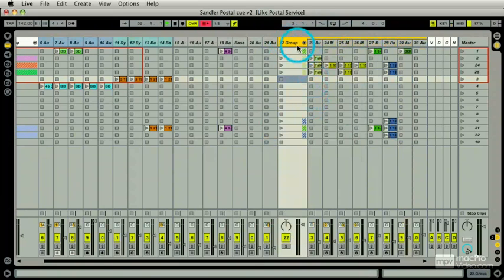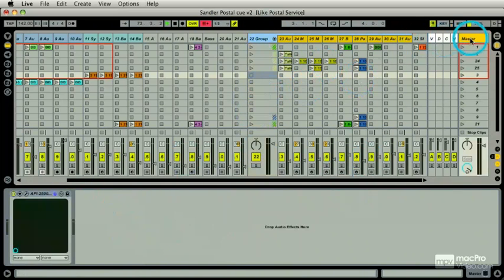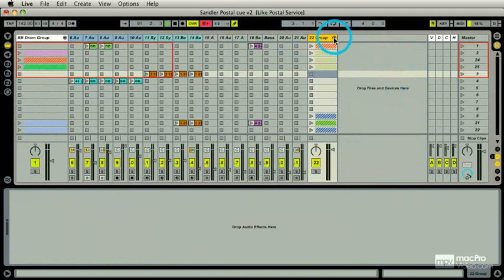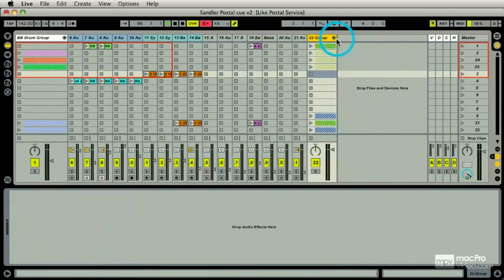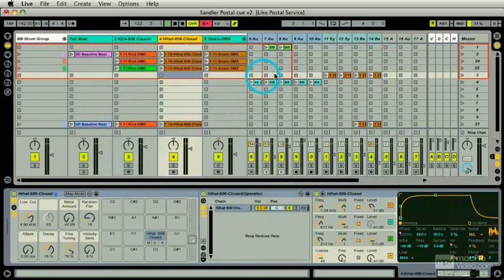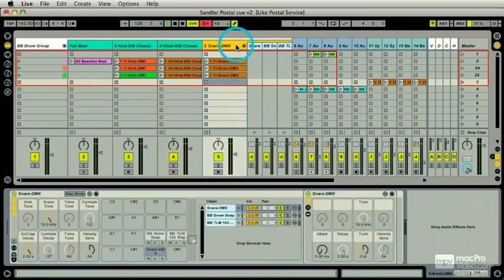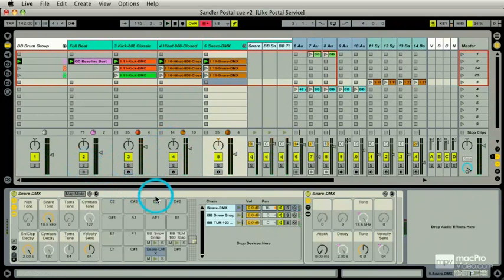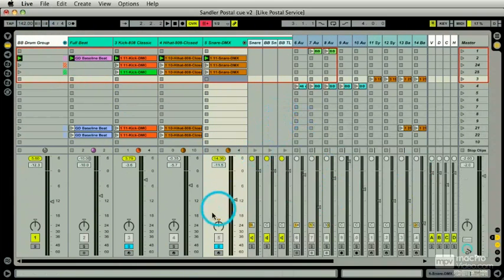86 Grouping, Sub Mixes & Bussing 1